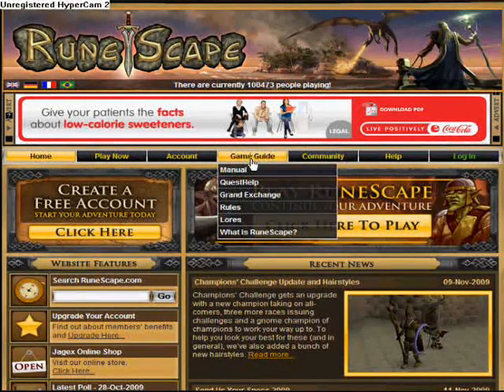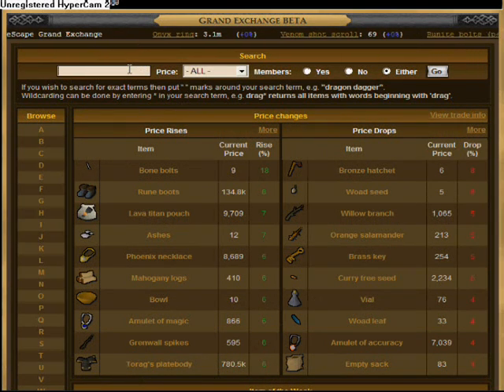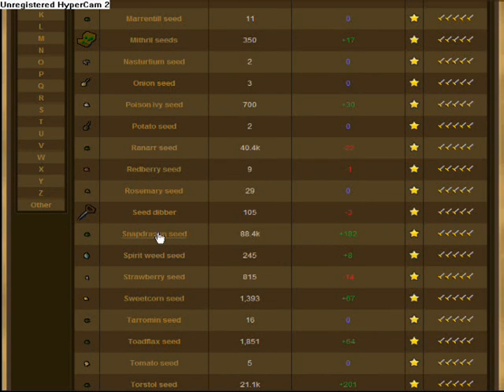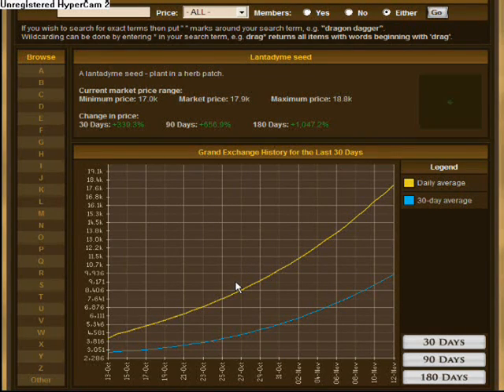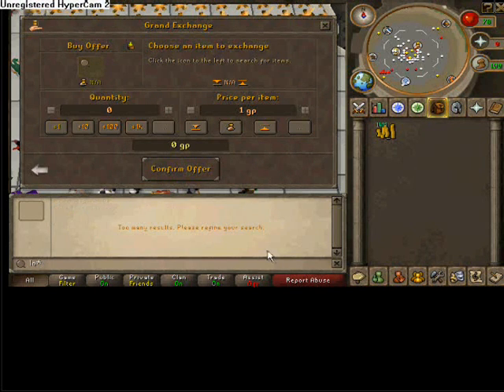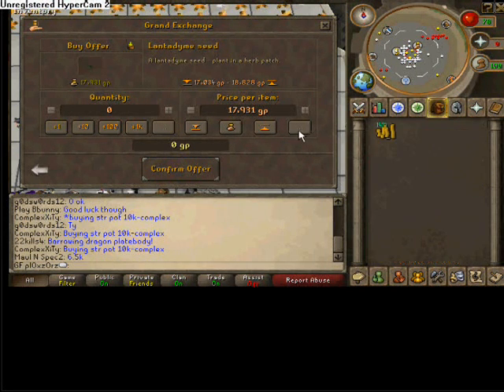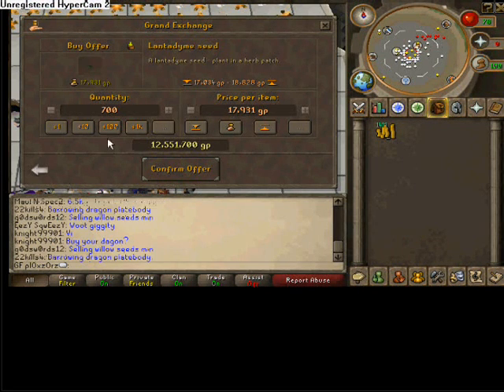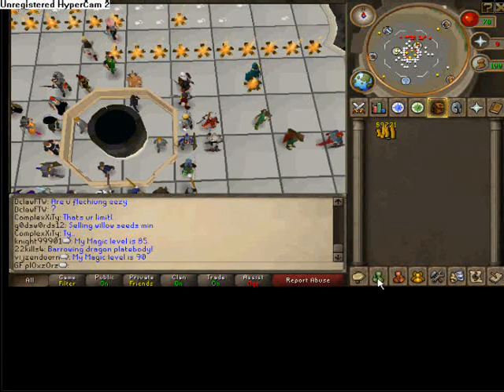strngth k 0: how to solo merch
how to solo merch with the ge i recommend dont use random merch clan use wefightge merch 2 ern and smokin mils tese are good merch clans but to take out the competition just go solo